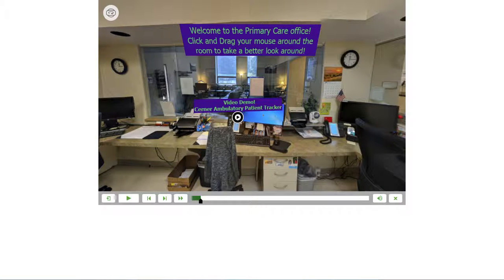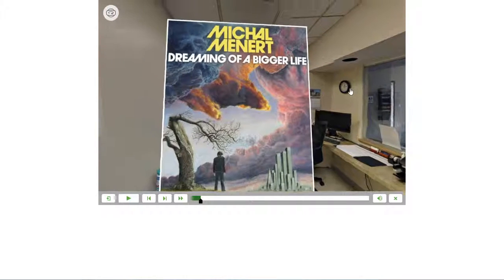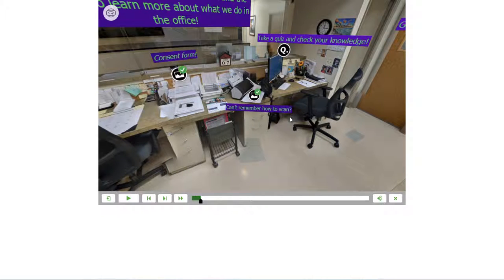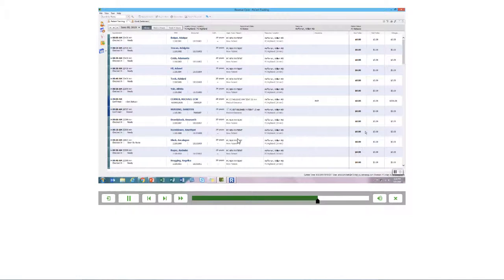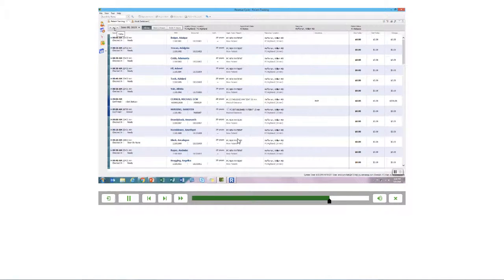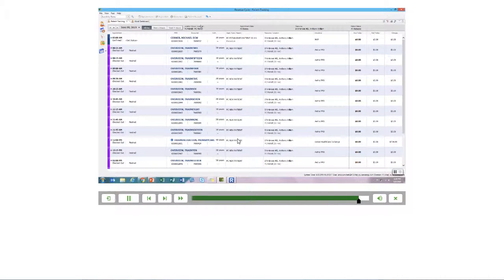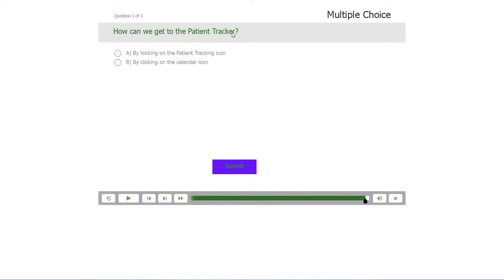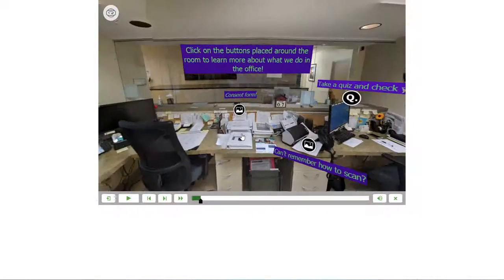360 ° VR Medical Practice Patient Tracker